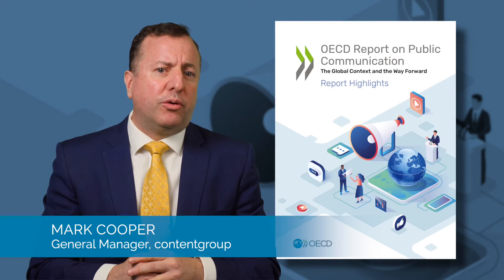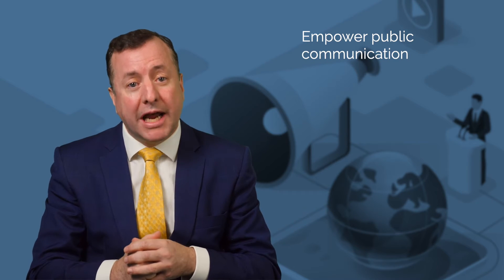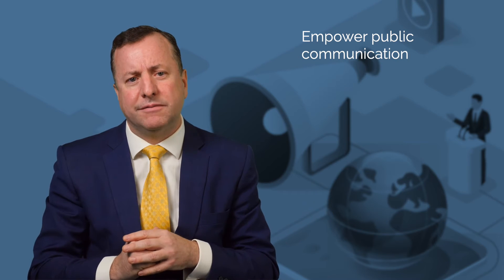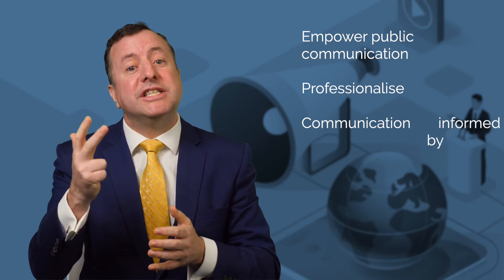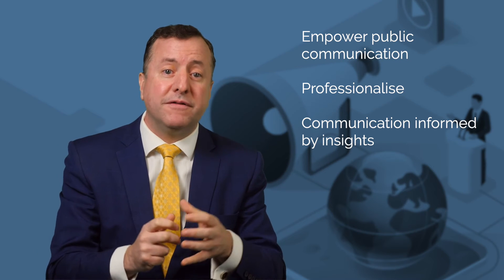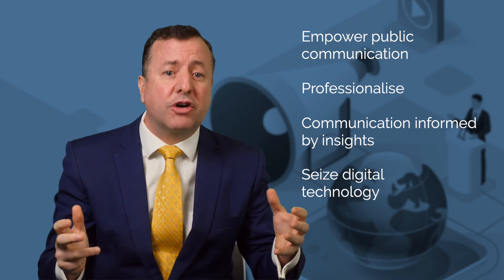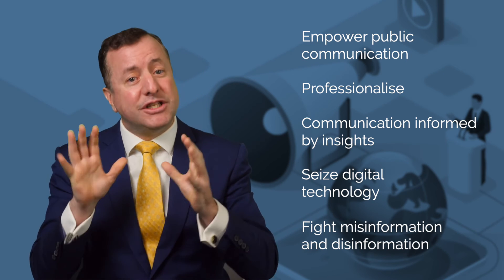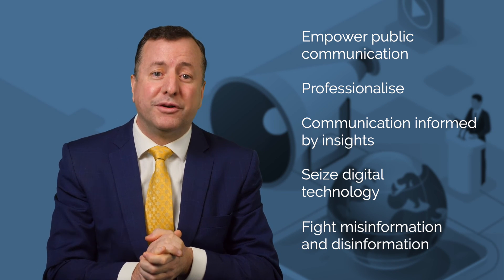Masterclass | 'Principles of effective public communication' with Mark Cooper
Our General Manager, Mark Cooper describes the 5 key principles of effective public communication identified in the OECD Report on Public Communication.